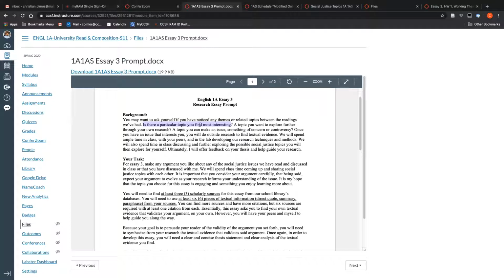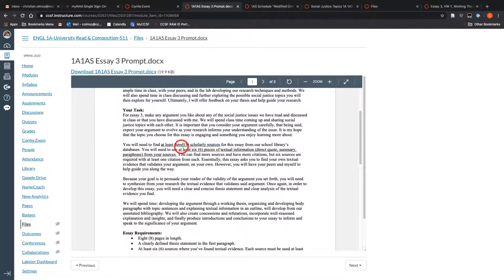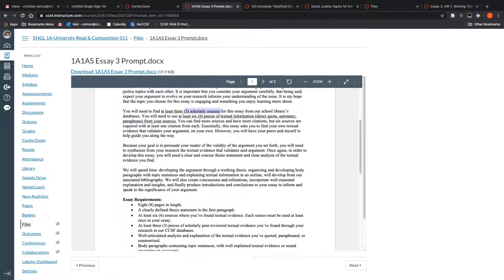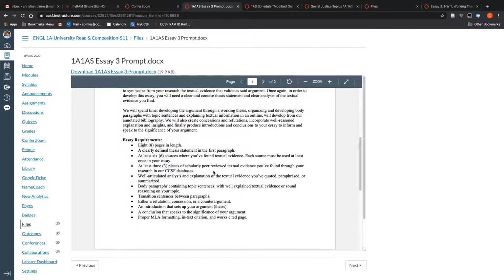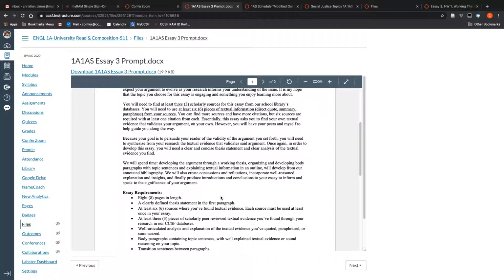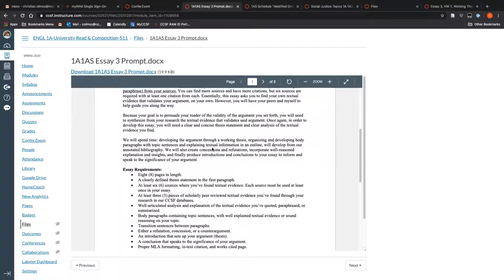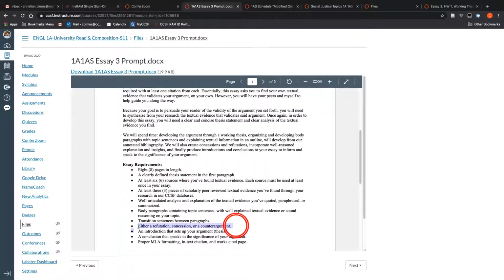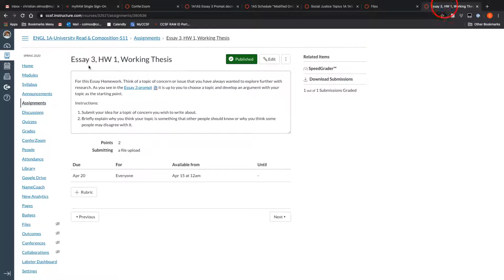Essay 3 Prompt